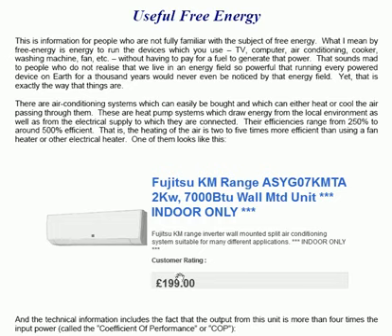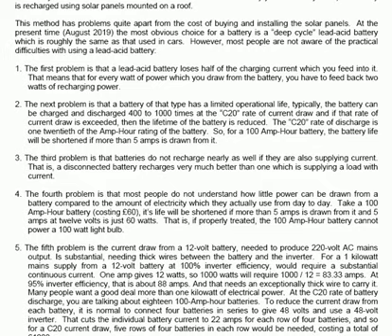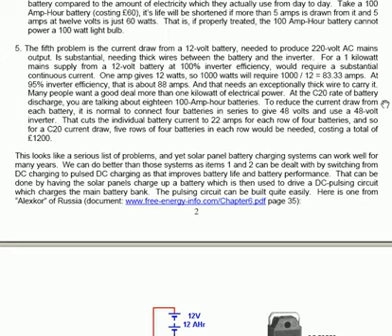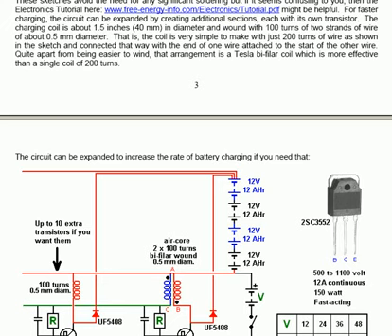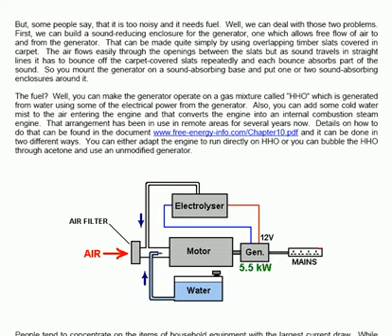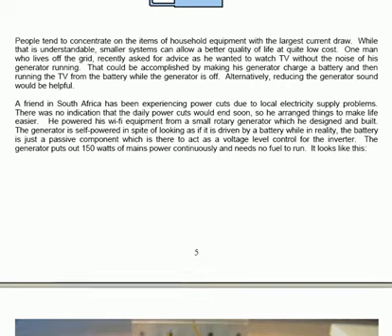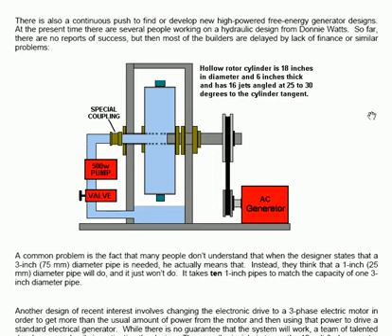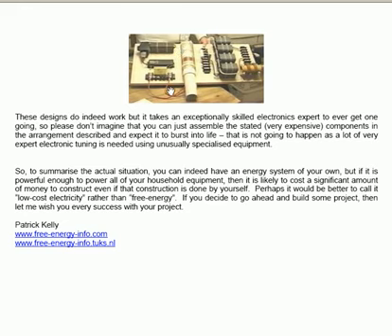40 The best Free Energy Systems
40 The best Free Energy Systems